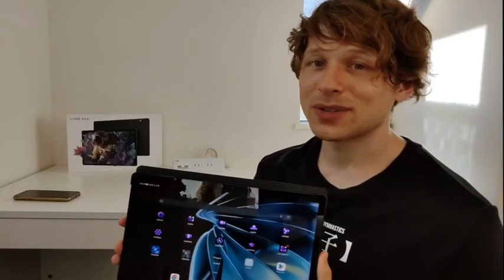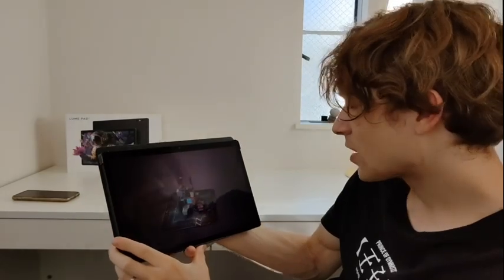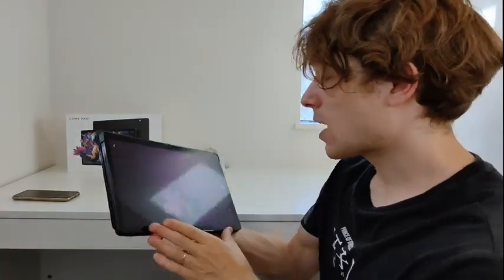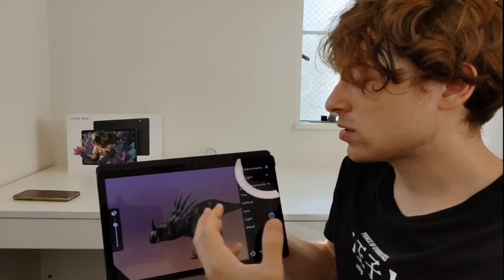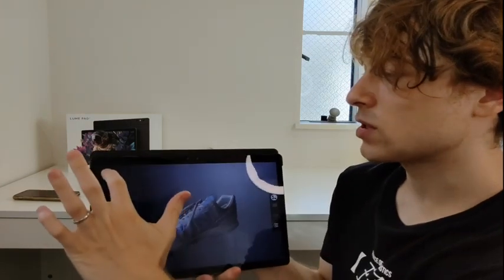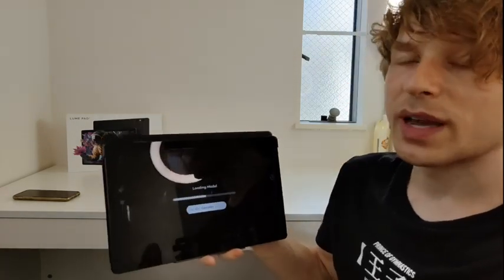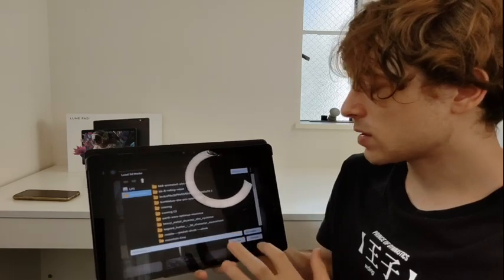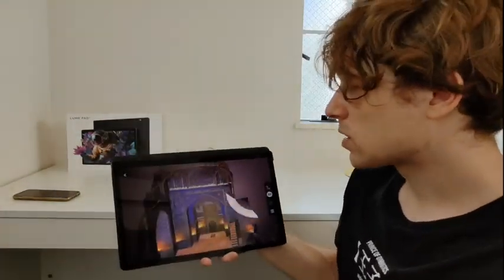Nubia Pad 3D App Review 4: Leia Viewer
In the fourth video in my Leia 3D App review series, I do an in depth review of Leia Viewer, the model viewer app.